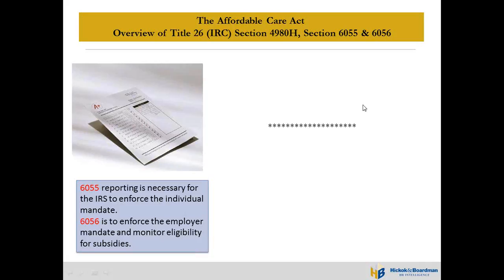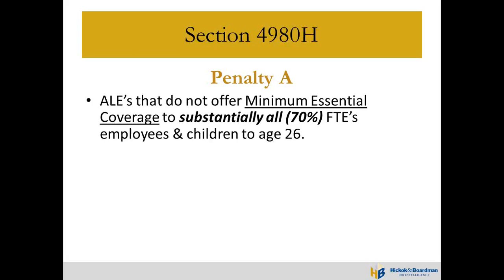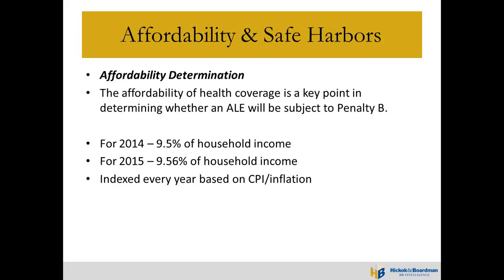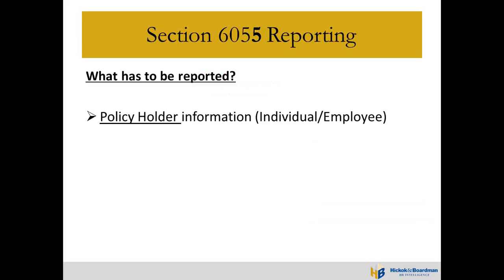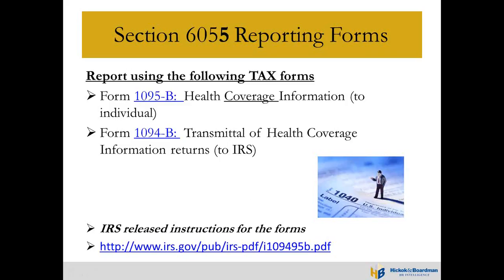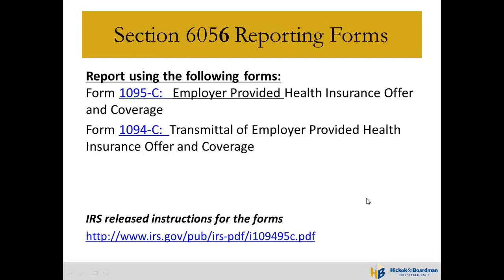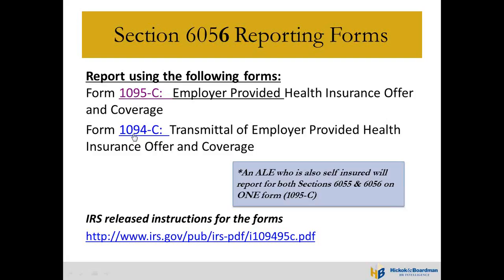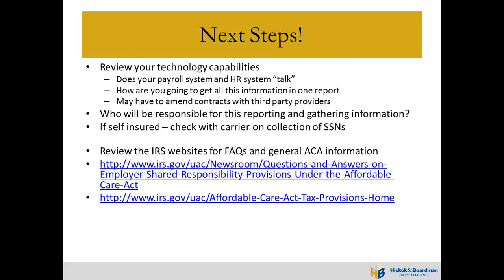ACA Reporting; Forms 1095 and 1094